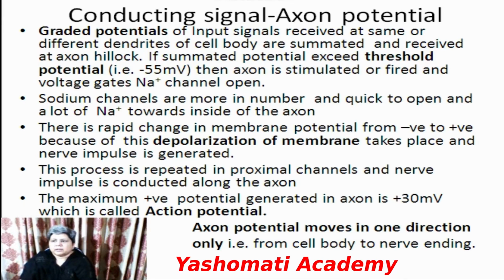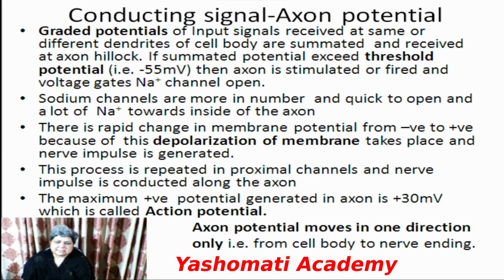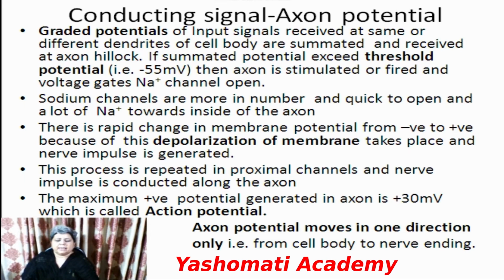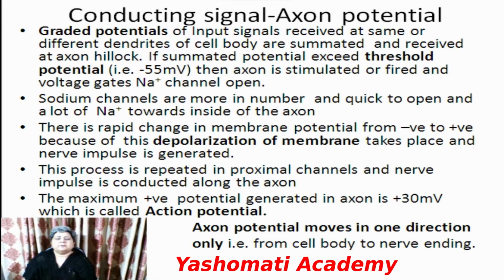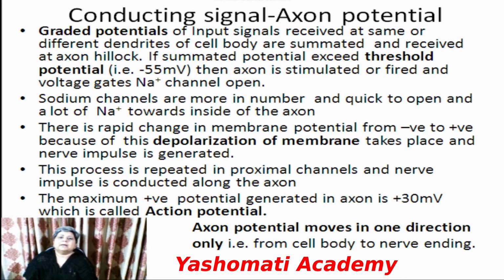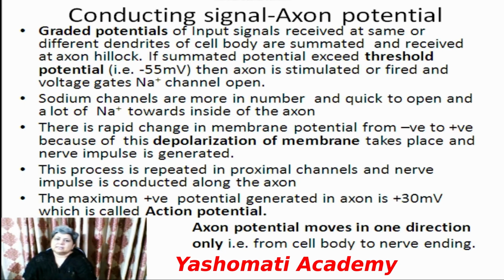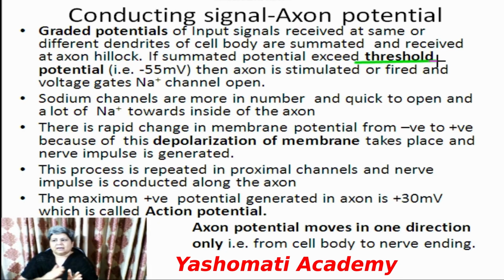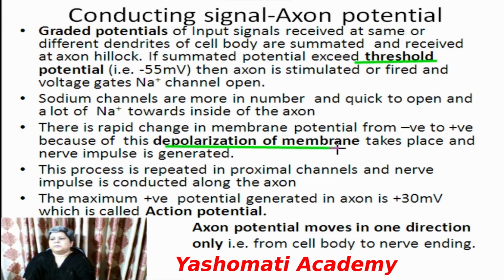Axon Potential -Biology For CBSE/ICSE/IGCSE & NEET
Part of Free Online Lesson on Axon Potential
Learners would be able to understand concepts like :
Axon Potential
How Axon Potential is Generated?
Threshold Potential
Action Potential

Ask questions if any in comment section or at Facebook page- Yashomati Academy.

Yashomati Academy - Online  Concept Based Coaching classes in Jalandhar ( Punjab)   for UGC NET, CTET, PSTET, Soft skills, NEET,

Science Class 10,Biology & Chemistry Class XI-XII Regular/Contact Classes to commence after lifting of Lock Out as per directions of Government.